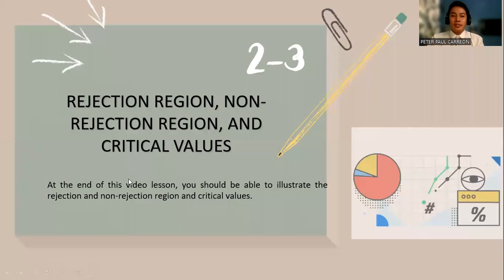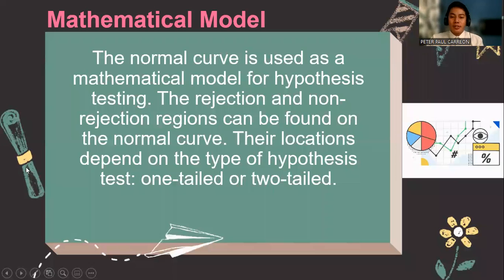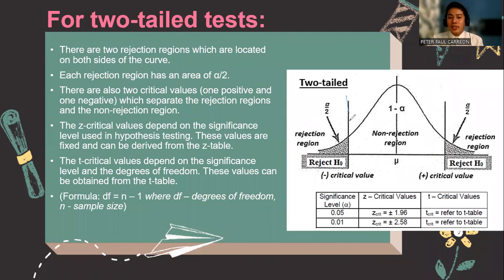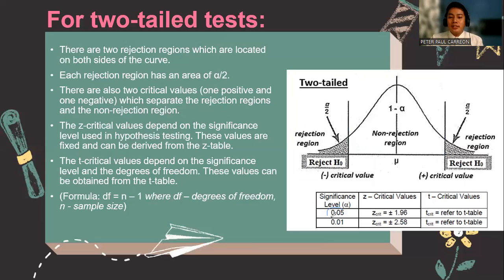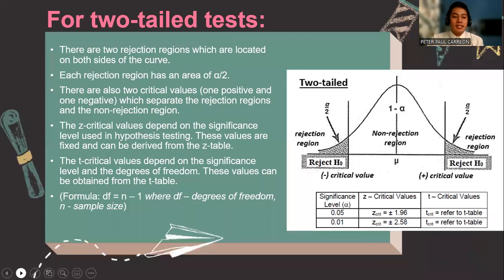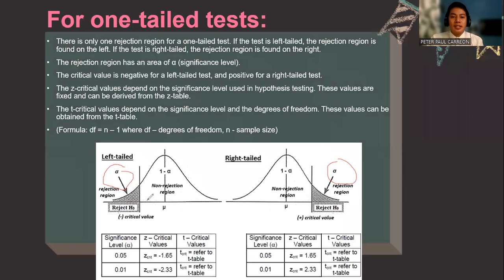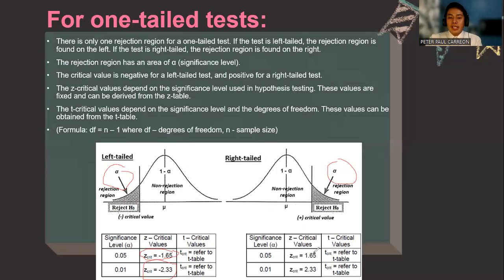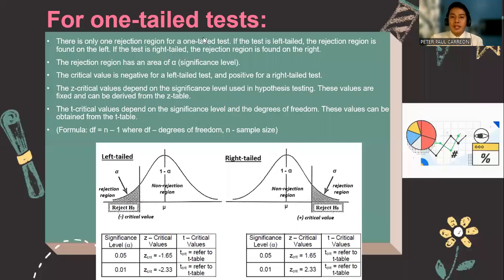Rejection Region, Non-Rejection Region, and Critical Values (Grade 11 Statistics and Probability)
At the end of this video lesson, you should be able to illustrate the rejection and non-rejection region and critical values.